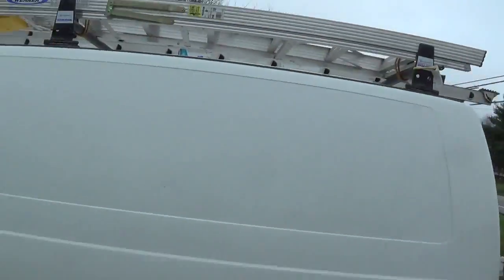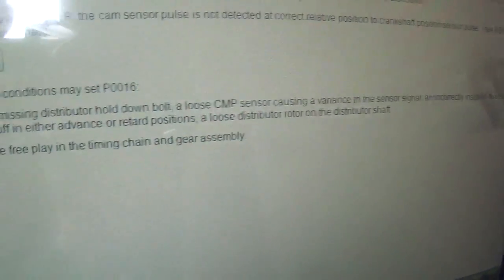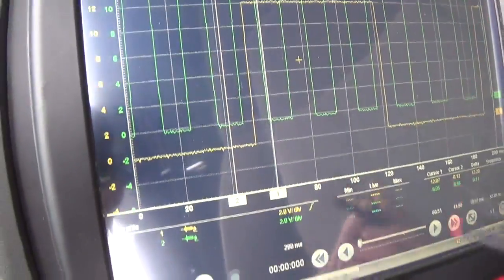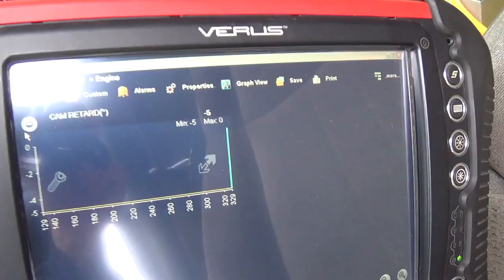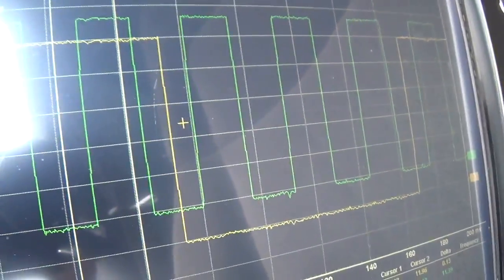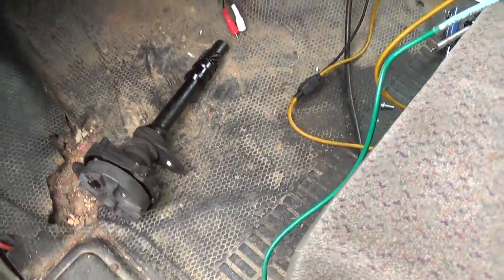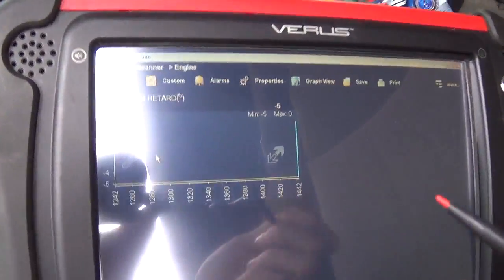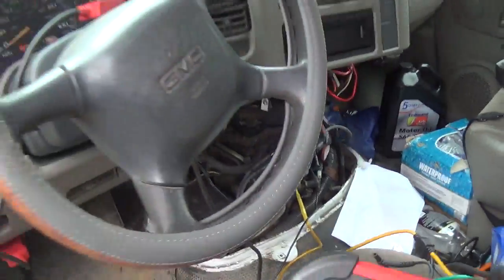P0016: CKP-CMP Correlation case study: GM 4.3 V6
This GMC van is throwing a P0016 DTC for cam-crank correlation.

What better opportunity to scope some cam and crank signals!

Might want to have paper and pencil handy for a quick "back of the envelope" calculation :)